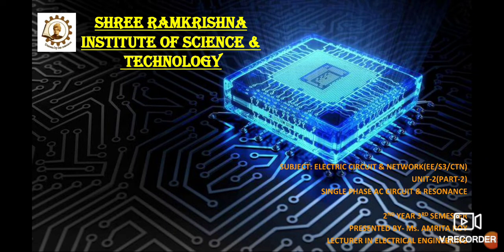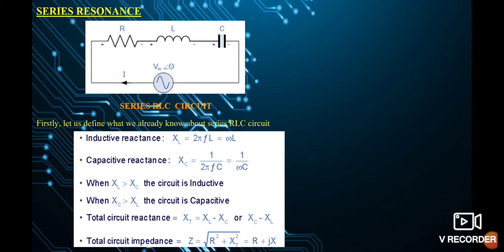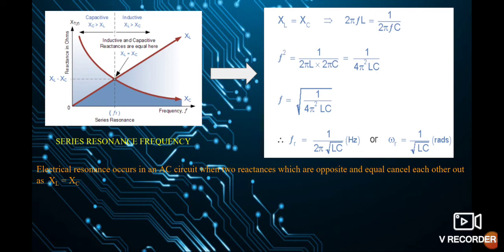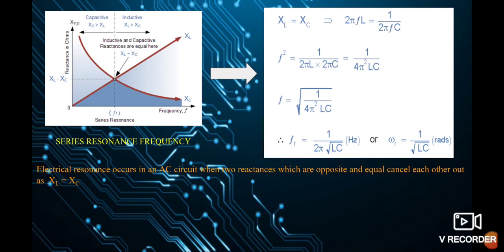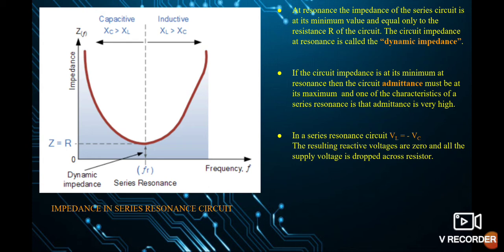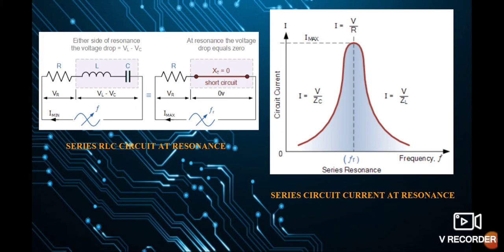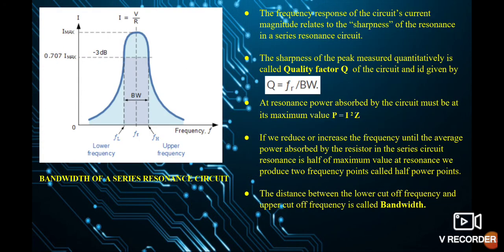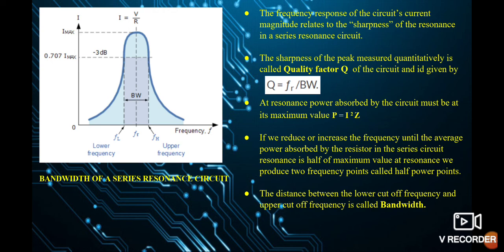Electrical Circuit & Network(Single Phase AC Circuit & Resonance/Unit-2/Part-2)